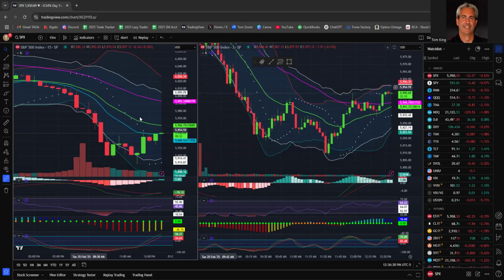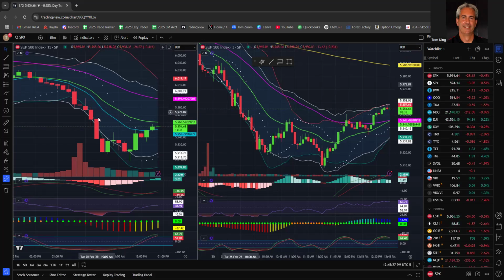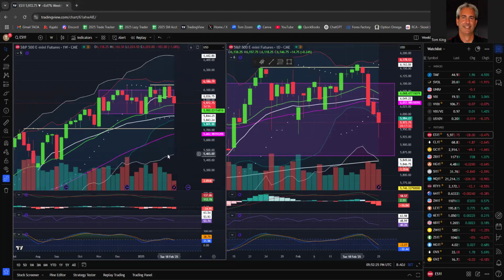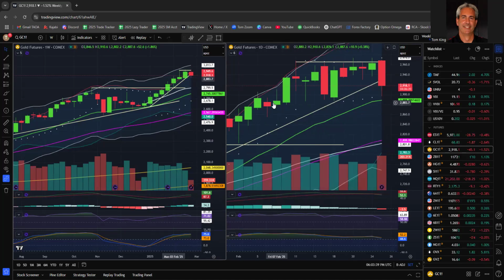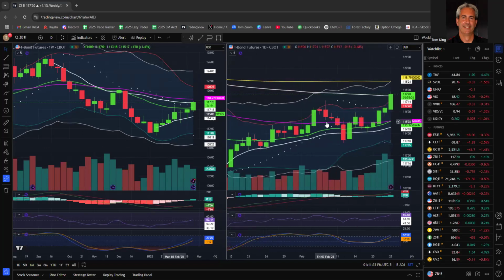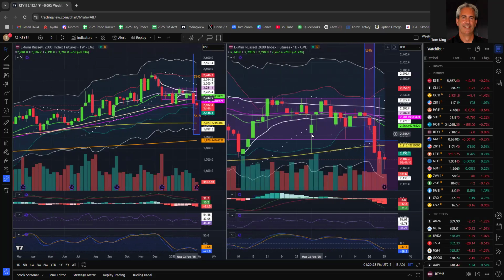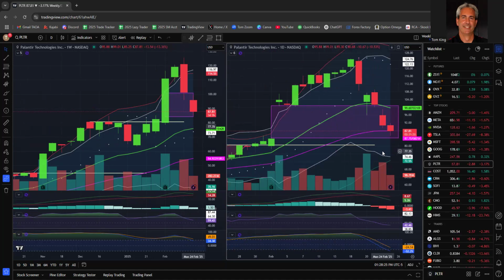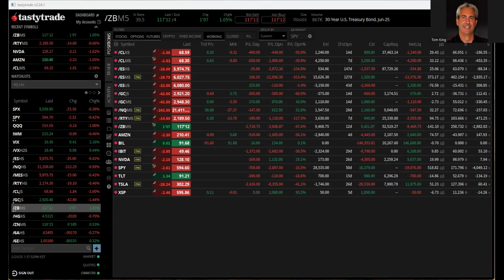IN LIVE TRADING 2-25-25: 0DTE Trades, Using Technical Analysis to Find Trade Ideas